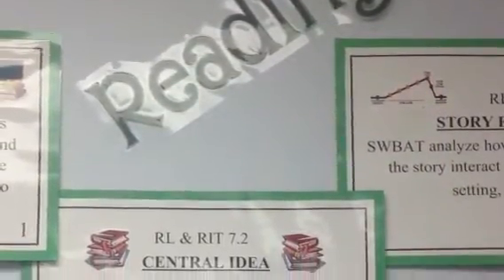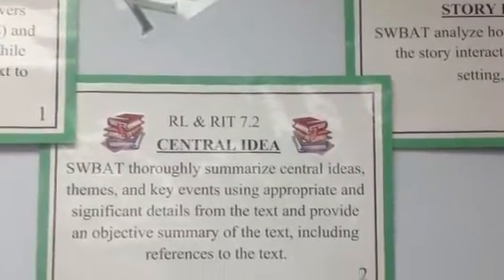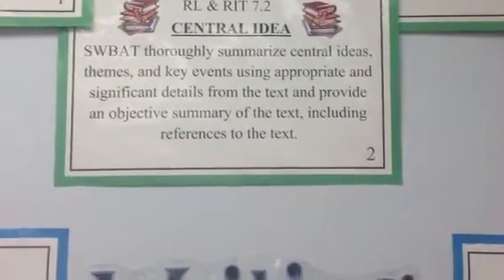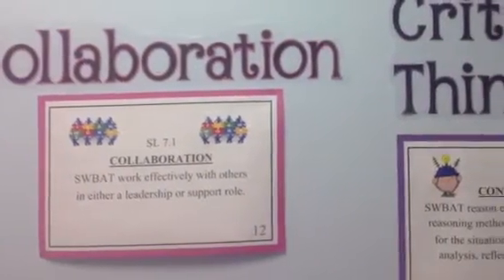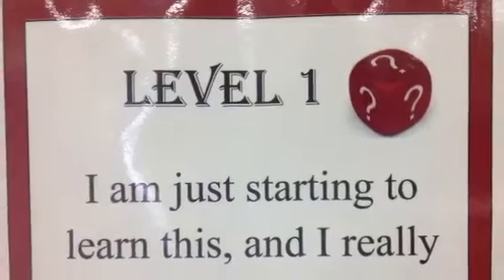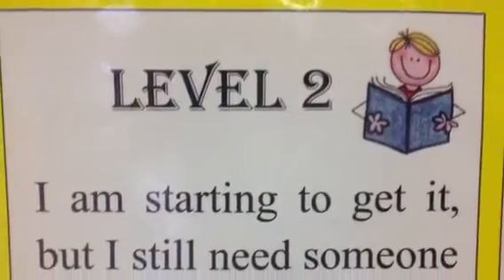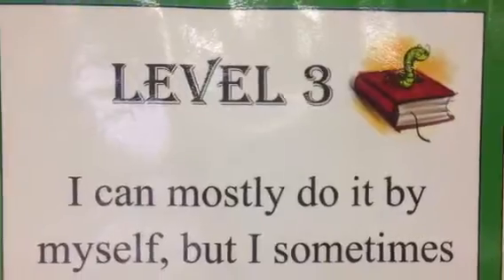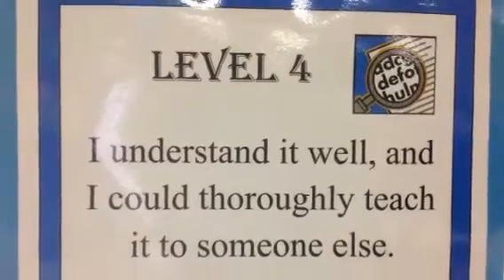Proficiency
Conferences video